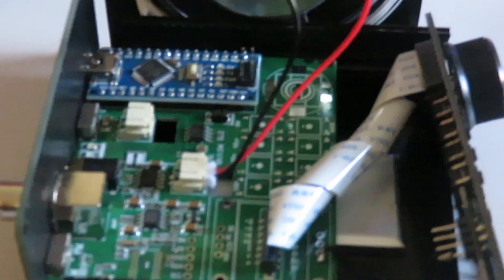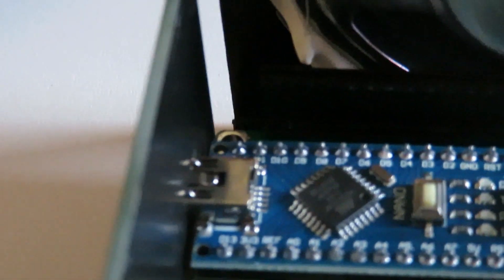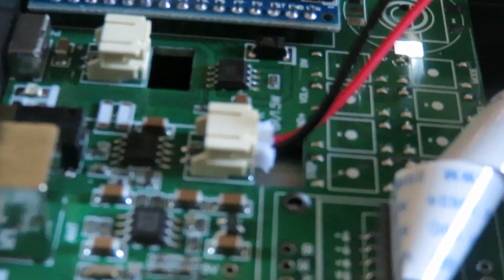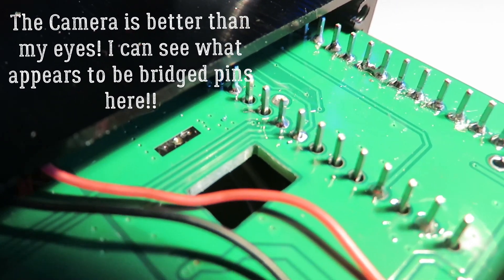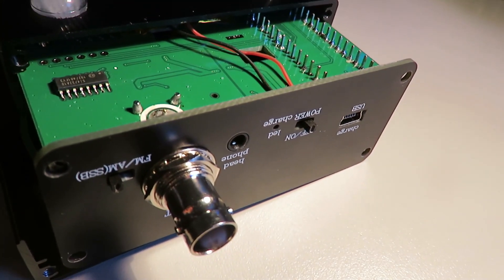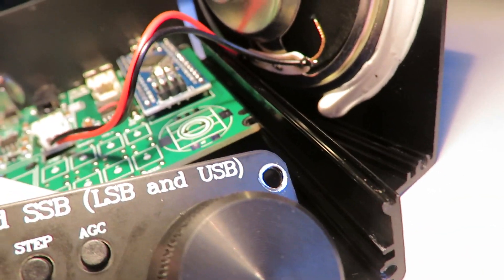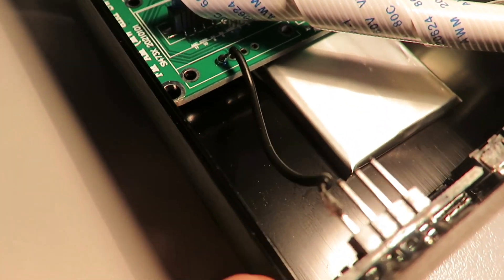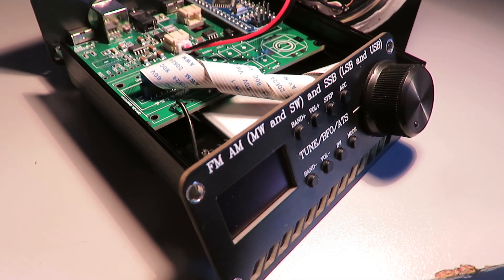SI 4732 A look inside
Taking the case off the receiver and taking a look inside. Having filmed this and reviewing the footage I can see that a couple of the pins on the Arduino may be bridged. The camera picked this up better than my eyes, when it eventually focused. Whilst the radio board itself seems neat the soldering of the Arduino board and some of the ancillaries seems pretty poor. I suspect the main board is purchased in bulk and then another party soders the ancillaries on, basically building up a kit.
At 2.26 you can see the main chip on the underside of the board. It is an SI4732A10 so it seems I am correct in referring to this radio as an SI4732!